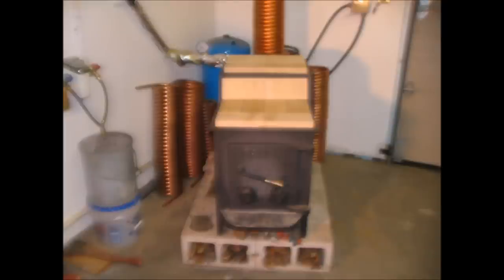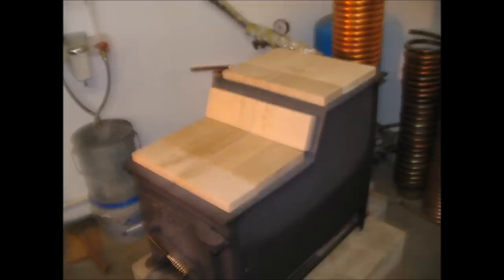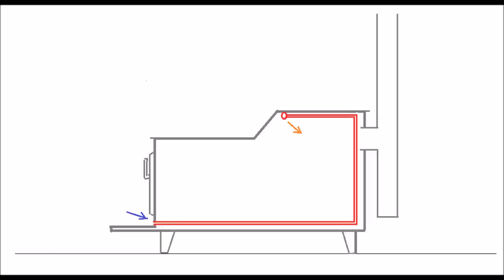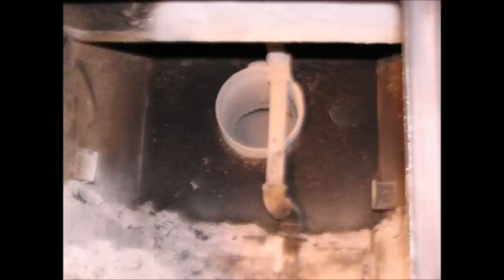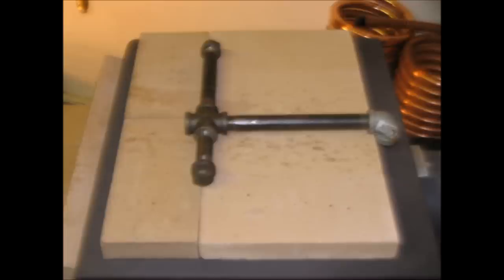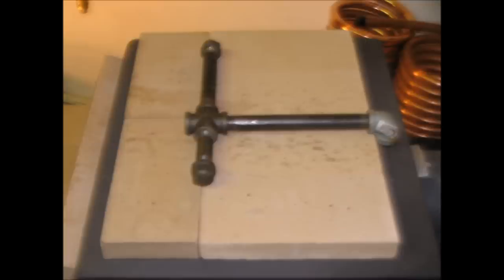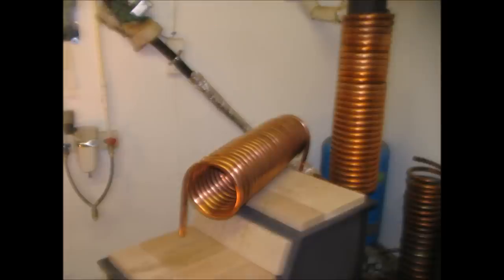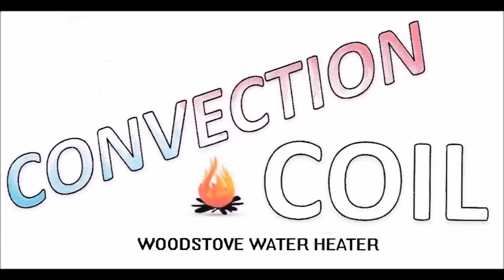Fisher Mama Bear woodstove modifications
Some simple mods to help an old woodstove burn hotter,cleaner,  and hopefully, more efficiently.